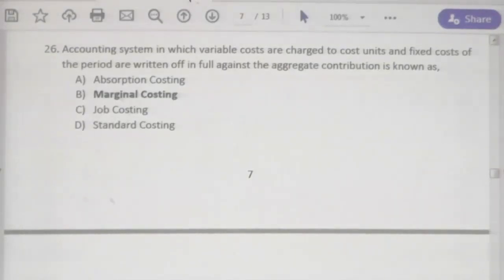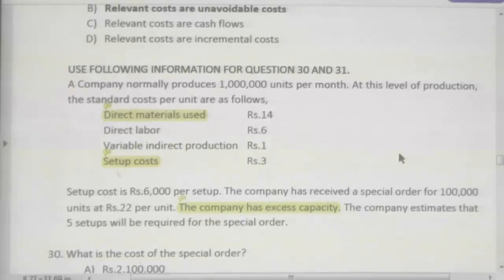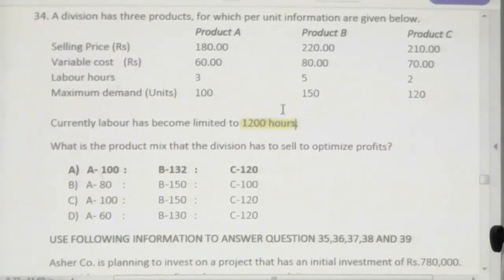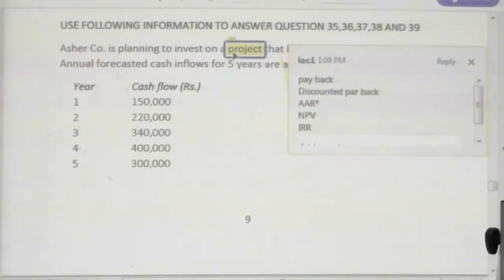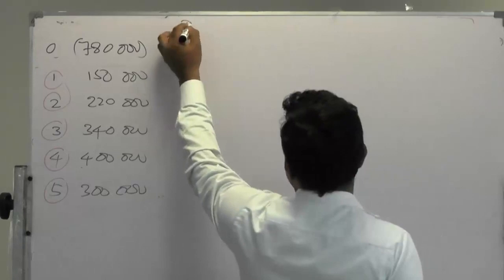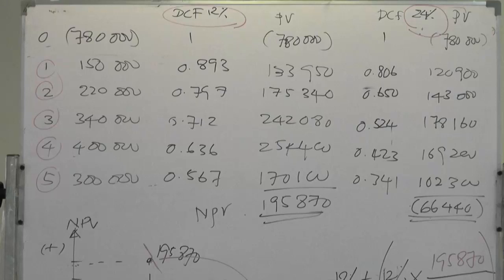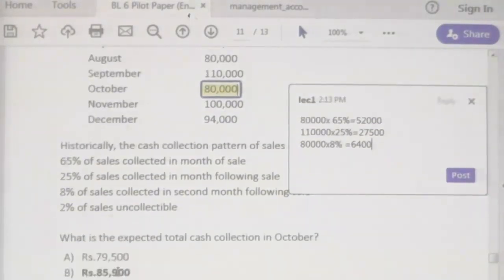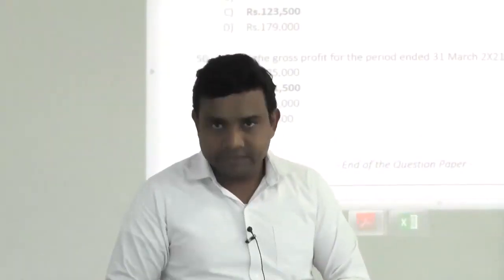BL6 Pilot Paper - Management Accounting Part B - English (CA Sri Lanka Webinars)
Pilot Paper - Management Accounting BL6 - Part A - English  (CA Sri Lanka Webinars)

CA Sri Lanka
Business Level
Paper
Pilot
Exam 2020
Examintion 2020
Webinars CA Sri Lanka
Exam Focused